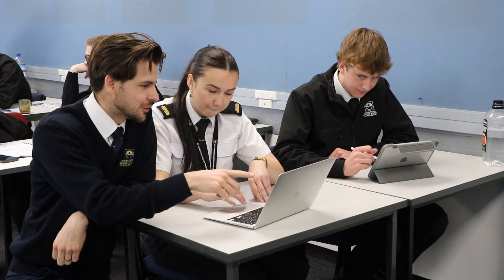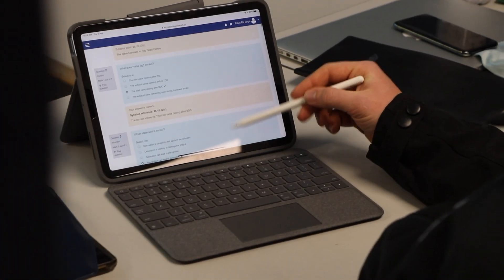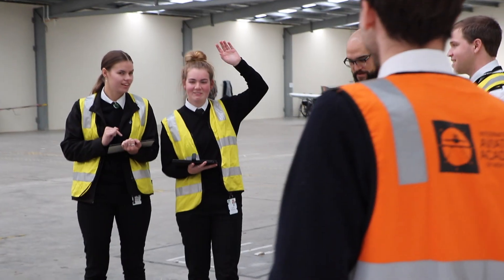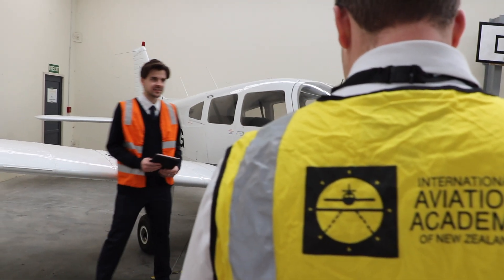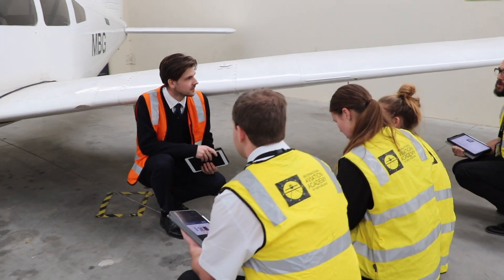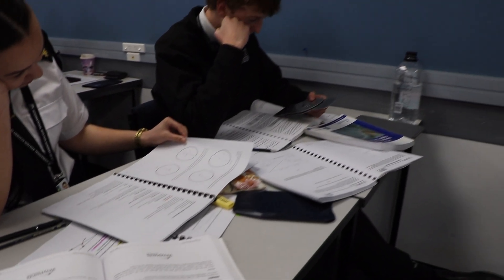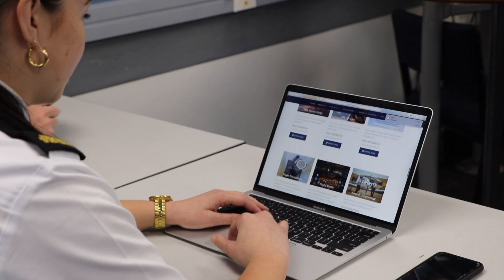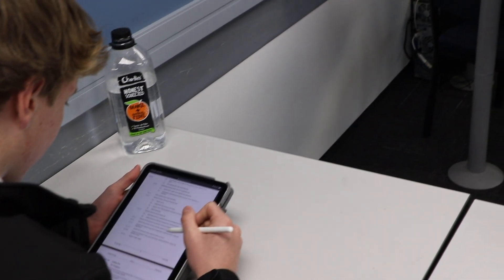eAviator Introduction - Benji Gray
IAANZ is proud to bring to you eLearning courses designed and developed by Industry professionals and subject matter experts.

The following 6 Private Pilot Licence theory subjects are available now
- Aircraft Technology
- Flight Radio
- Human Factors
- Flight Navigation
- Air Law
- Meteorology

Contact IAANZ for more info.